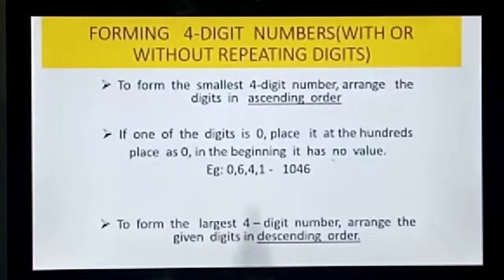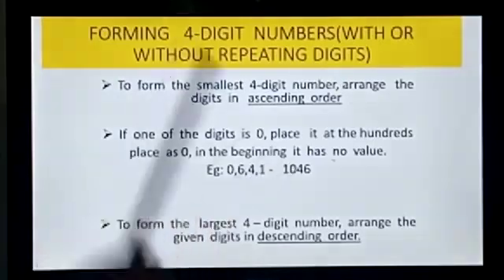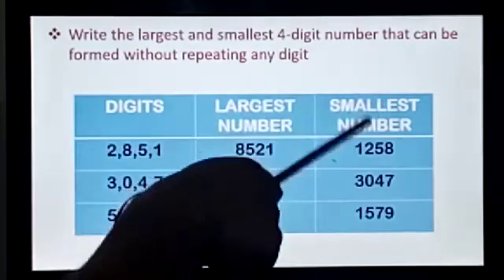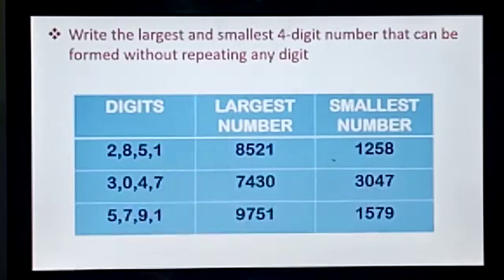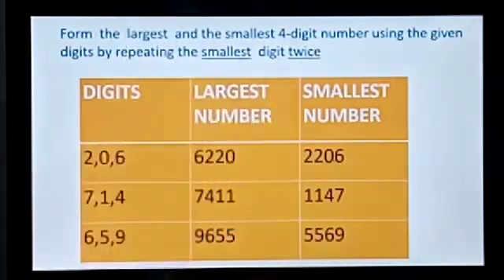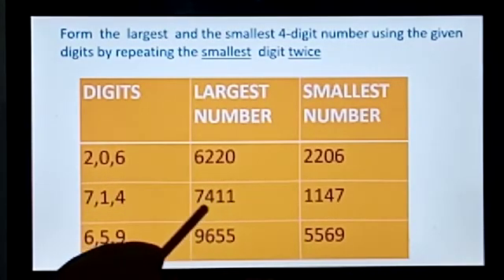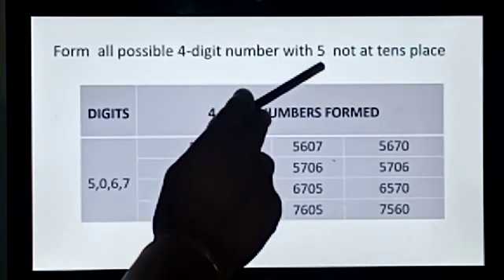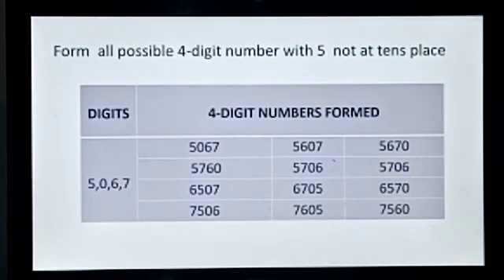20 July Mathematics